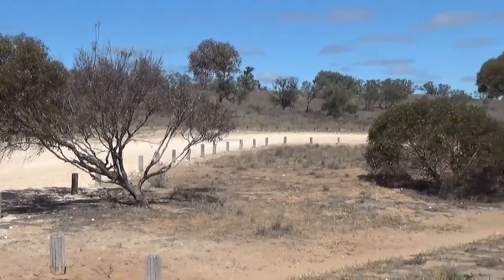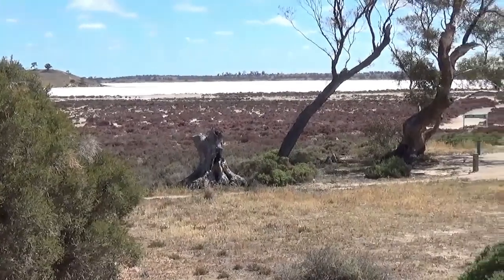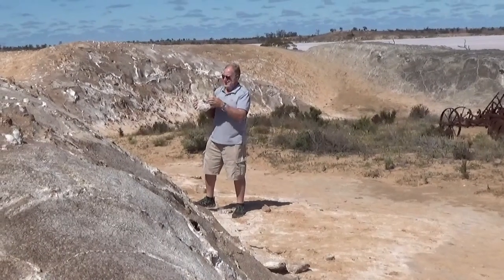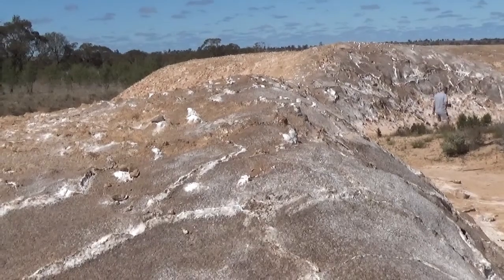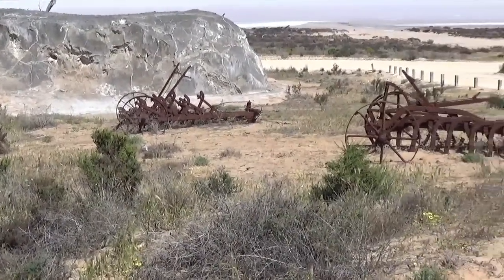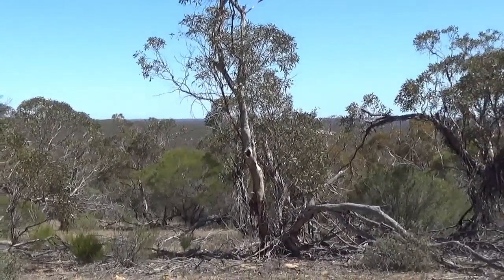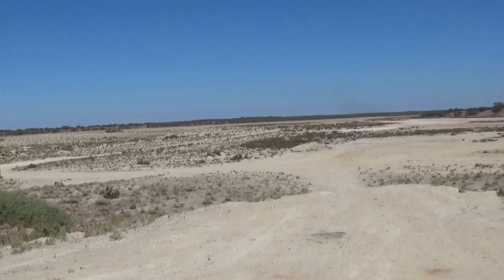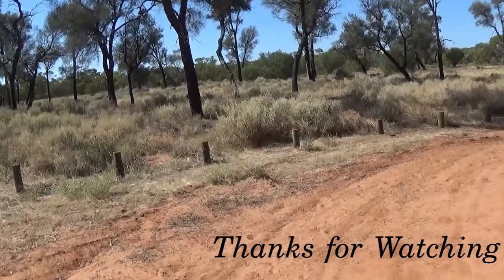Pink lakes, Murray- Sunset National Park, Victoria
the Murray- Sunset National Park is the second larges in Victoria in the north western corner. It is 6,330 square klm's or 1,560'000 acres. This video only covers a small section of the park to see the Pink Lakes and the old salt works, Lake Crosby and Lake Kenyon unfortunately we were there at the wrong time of the year ( late summer is the best).